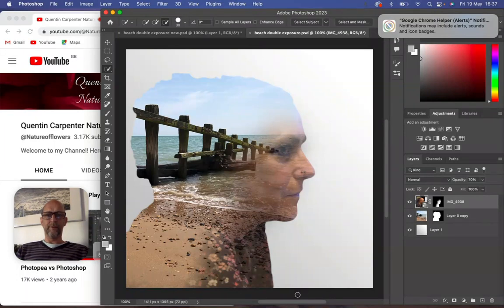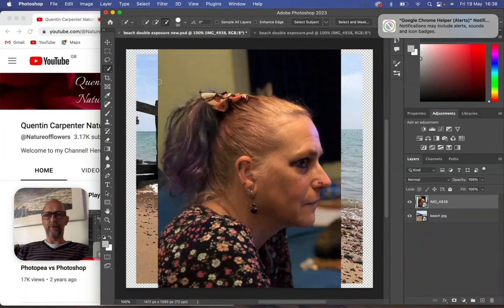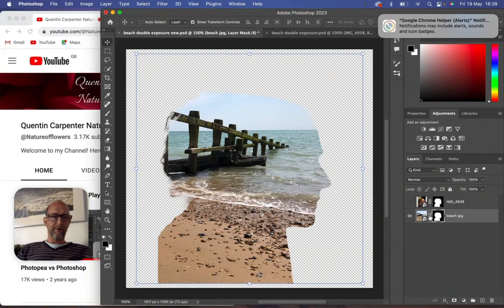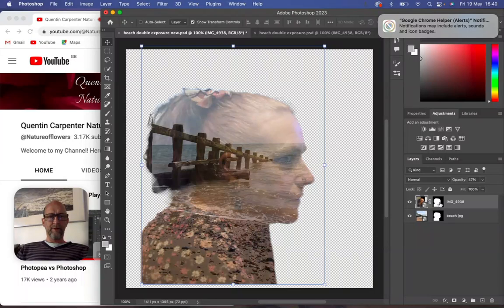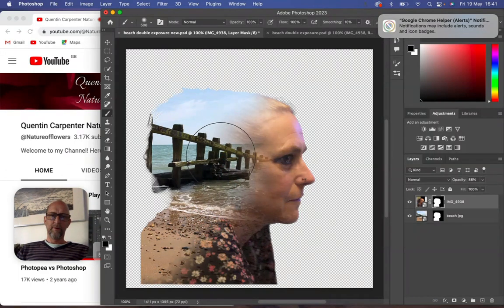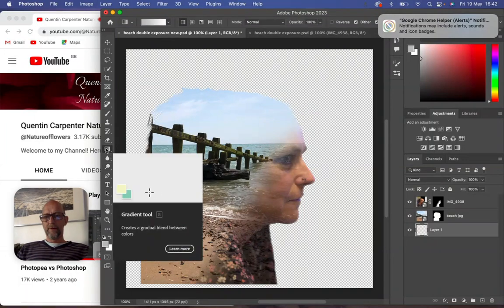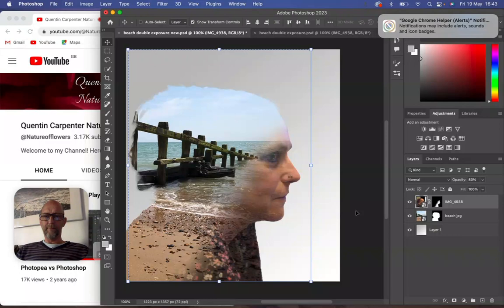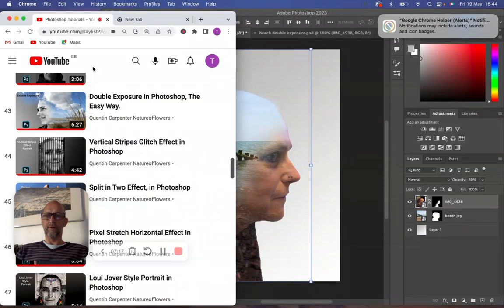Double Exposure in Photoshop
Watch how to use the Layer Masks in Photoshop to create a very popular Double Exposure effect. You will see how to combine a portrait and photograph of a beach with ease.
Double Exposure photos are when 2 pictures are layered on top of each other and some of each layer is shown.
This time I will show you how to cut out the head shape from the background to create a slightly different effect.
Enjoy making your own Beach Double Exposure portrait.